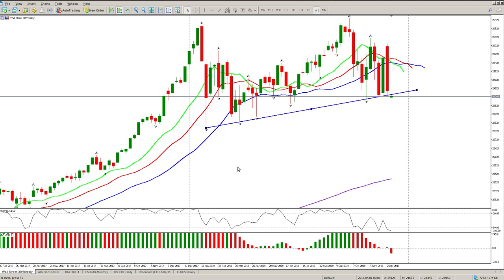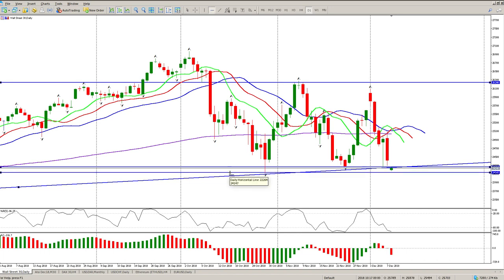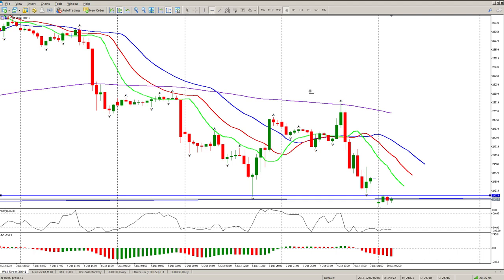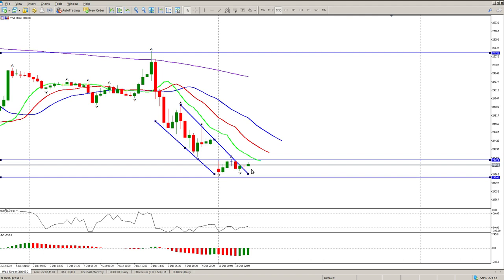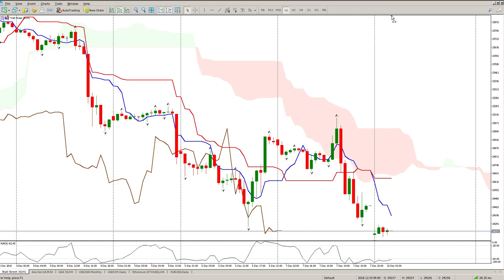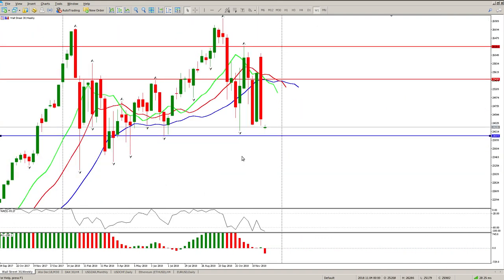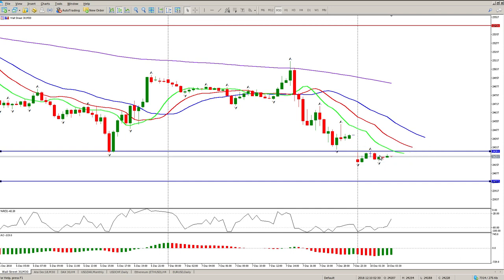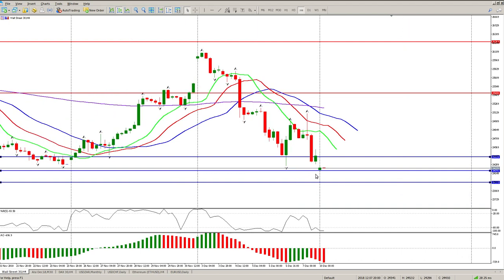DOW 10 Dec Trading bill williams alligator